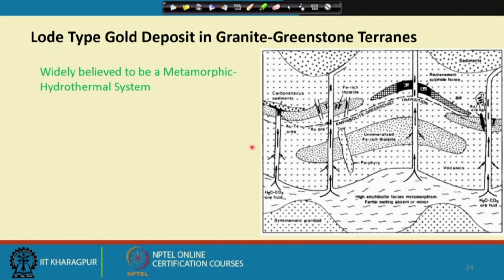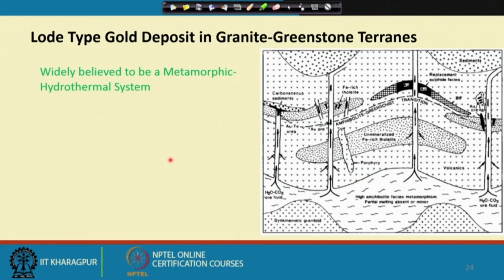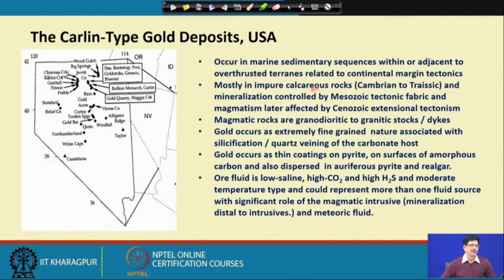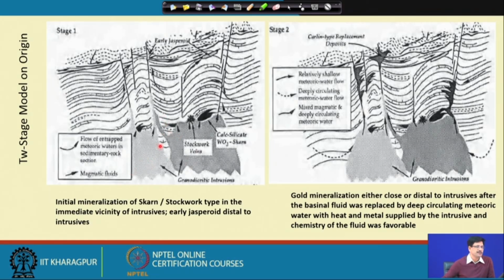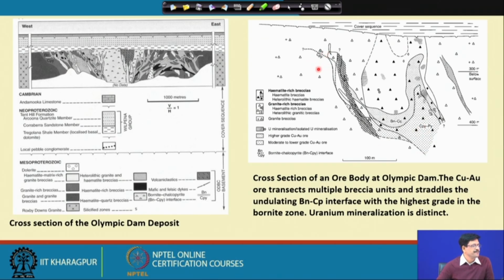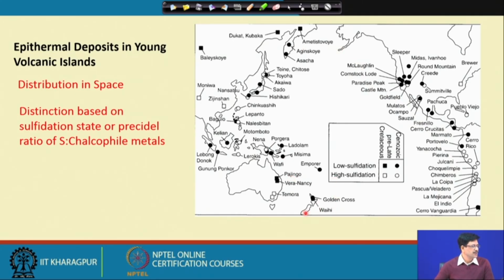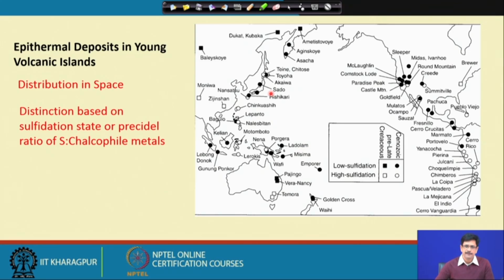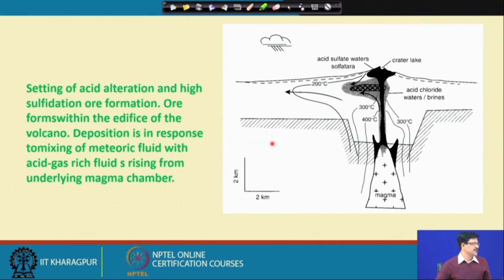Lecture 26 : Hydrothermal Processes and Resultant Deposits